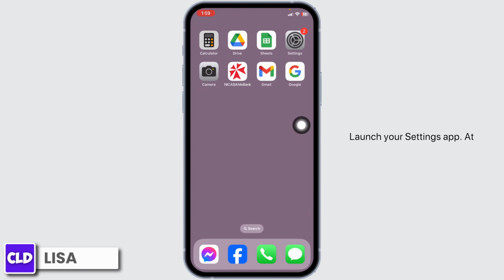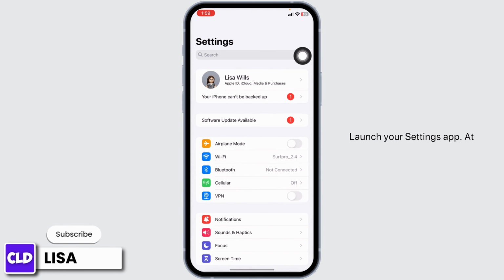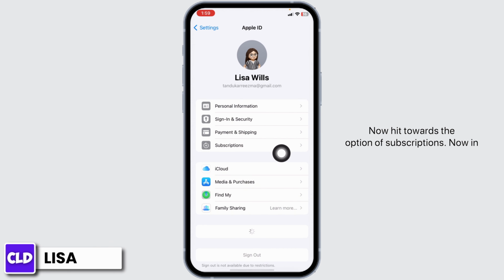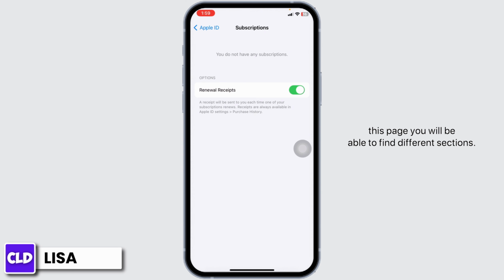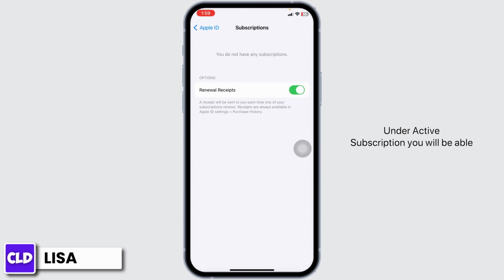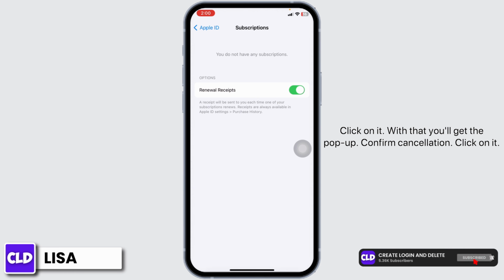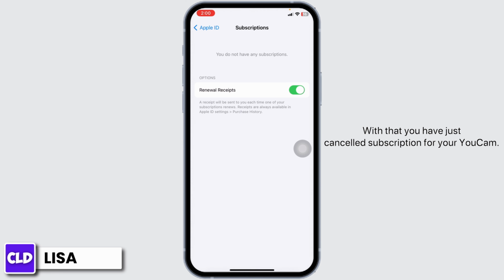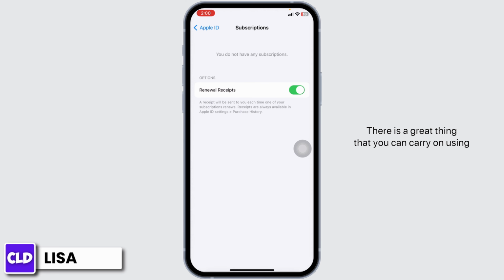How To Cancel YouCam Perfect Subscription 2024 (FULL GUIDE)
Tutorial On How To Cancel YouCam Perfect Subscription 2024.

Welcome to Create Login And Delete! Are you looking to cancel your YouCam Perfect subscription in 2024? Whether you're using an Android device or an iPhone, this tutorial will guide you through the process of cancelling your subscription smoothly and efficiently.

In this tutorial, we’ll cover:

How To Cancel YouCam Perfect Subscription 2024: A step-by-step guide on how to cancel your subscription to YouCam Perfect in 2024. We'll walk you through the necessary steps to ensure your subscription is successfully cancelled without any hassles. (0:00 - 0:30)

How to Cancel YouCam Makeup Subscription on Android: Specific instructions for Android users on how to cancel a YouCam Makeup subscription. This includes navigating through the Google Play Store and managing your subscriptions directly from your device. (0:31 - 1:00)

How to Cancel YouCam Makeup Subscription on iPhone: Detailed steps for iPhone users who wish to cancel their YouCam Makeup subscription. Learn how to use your iOS settings to manage and cancel app subscriptions effectively. (1:01 - 1:30)

🔗 Need further assistance with cancelling your YouCam subscription or have other related questions?

📱 Timestamps:

0:00 - Introduction to Cancelling YouCam Perfect Subscription
0:30 - Cancelling YouCam on Android
1:00 - How to Cancel on iPhone